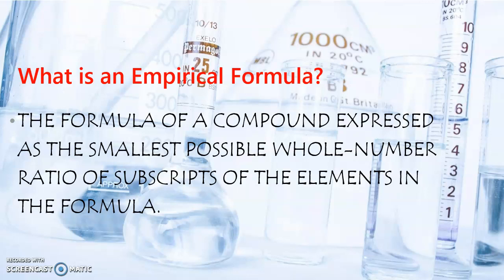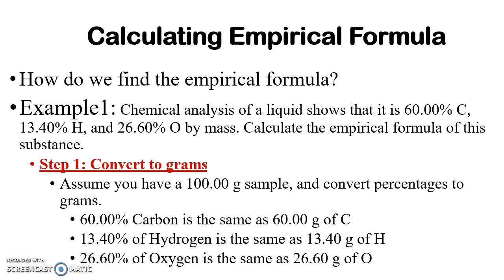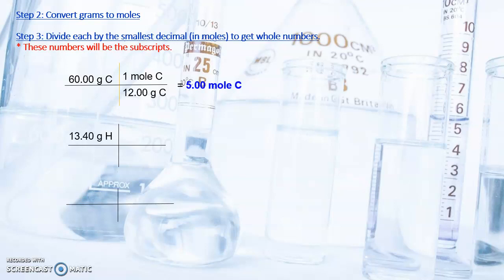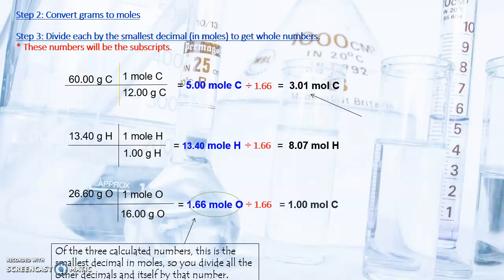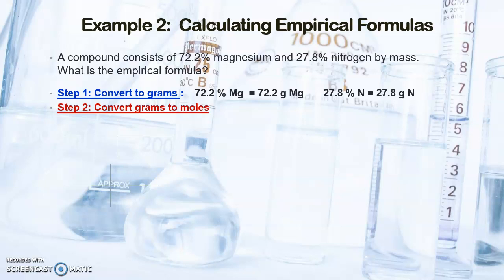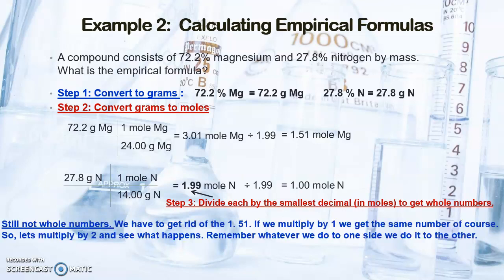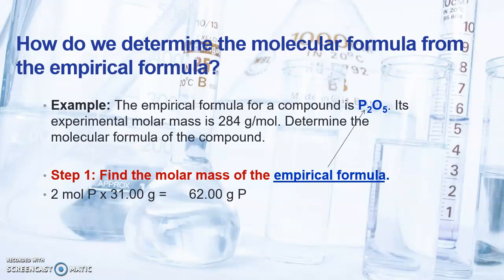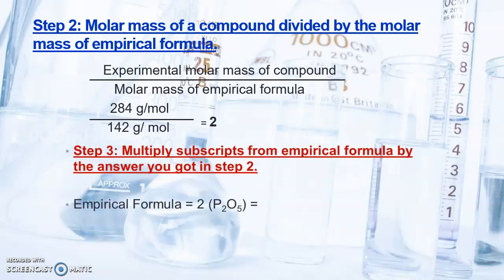Calculating Empirical and Molecular Formula